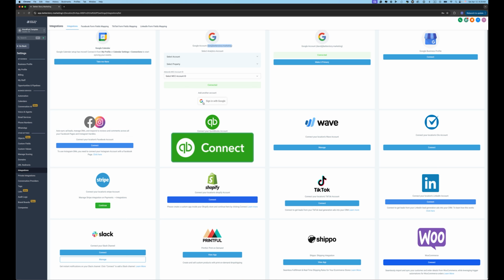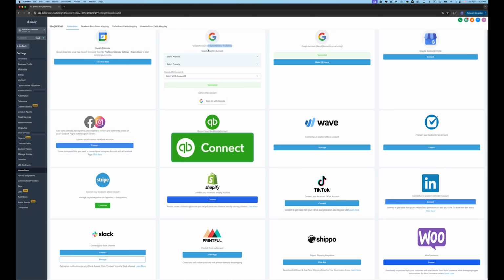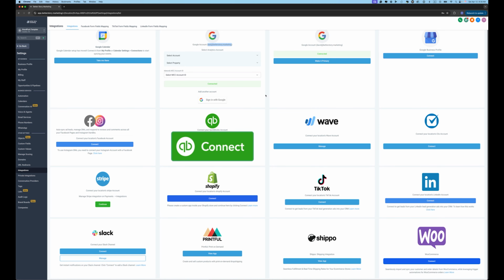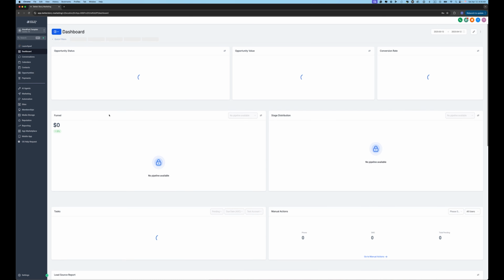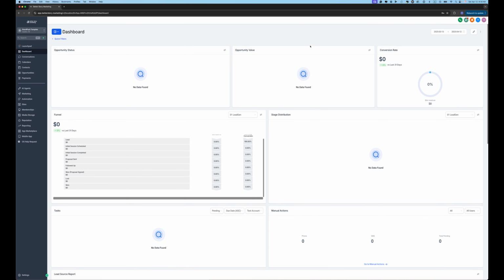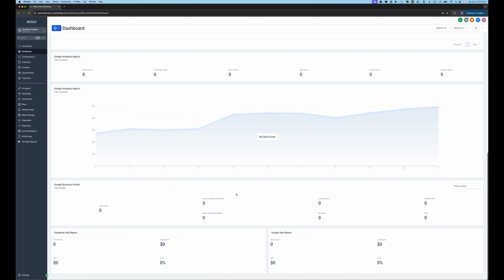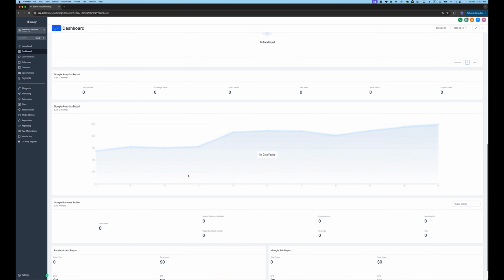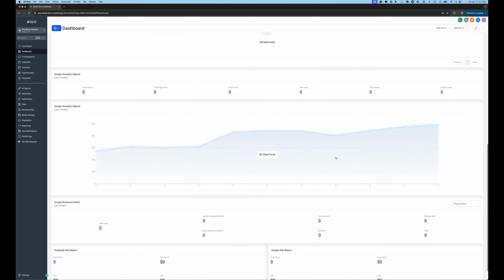Go High Level (GHL) Data Integration Guide – Connect Google Analytics, Ads & More!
Want data-driven insights to grow your business smarter?

This Go High Level (GHL) tutorial shows you how to integrate key tools like Google Analytics, Google Business Profile, and ads data seamlessly into your BrandPack. Say goodbye to juggling platforms and hello to one powerful dashboard!

💡 What You’ll Learn in This Video:
Step-by-step guide to connecting Google Analytics, Ads, and Business Profile
Centralizing your data for easy tracking and informed decisions
Customizing your GHL dashboard for all your marketing insights
Growing your business with data-backed strategies
Save time, simplify your workflows, and get the insights you need to take your small business marketing to the next level.

 👉 Explore our ready-to-go BrandPacks and get found, booked, and paid fast!

 👉 Prefer to set up everything yourself? Download Go High Level (GHL) and customize your business tools to fit your needs!